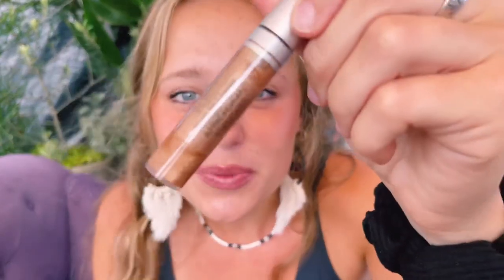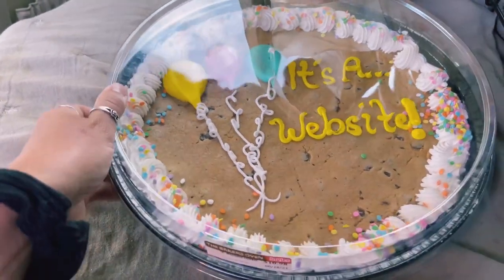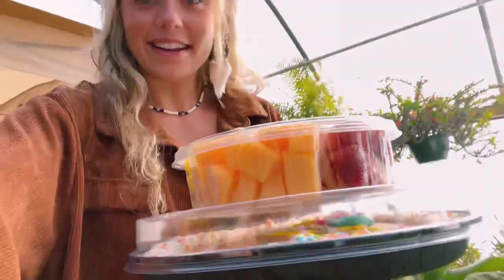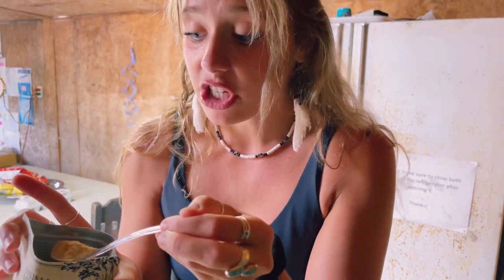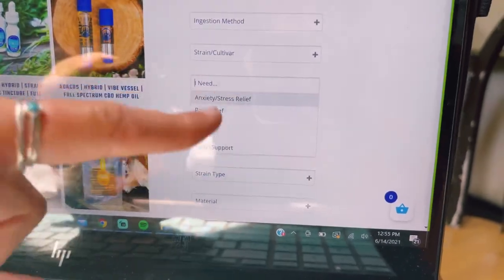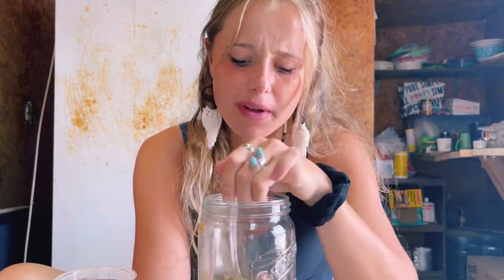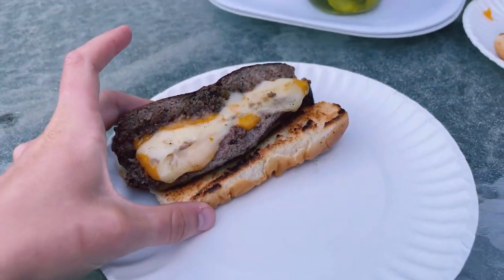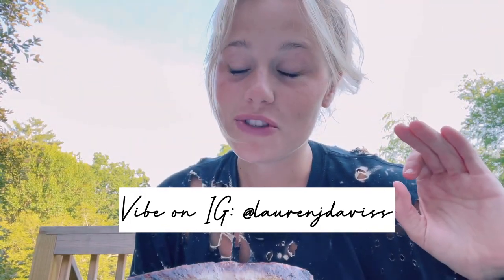CBD FARM VLOG | morning routine + smelling salts?! + lip gloss review + farm fit + workout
i'm so glad you're here! all goodies mentioned linked below baby!